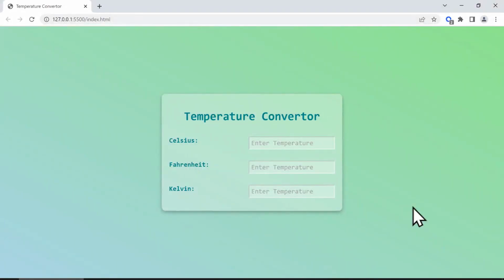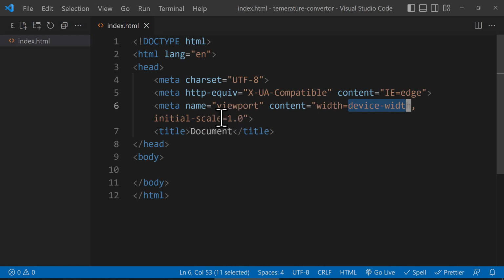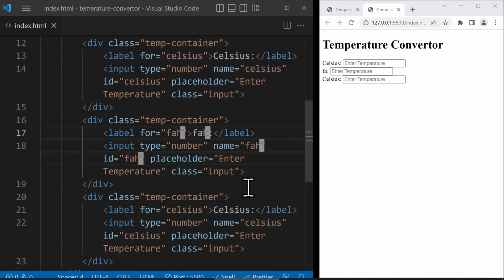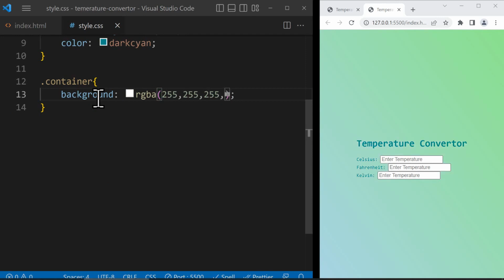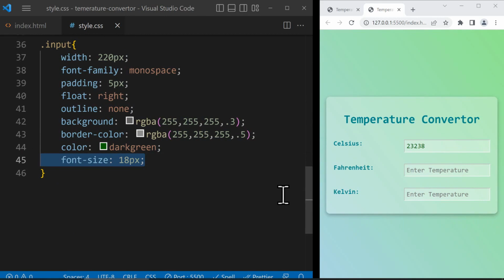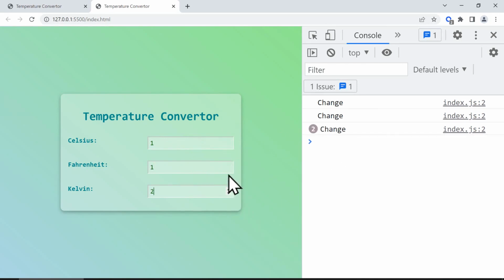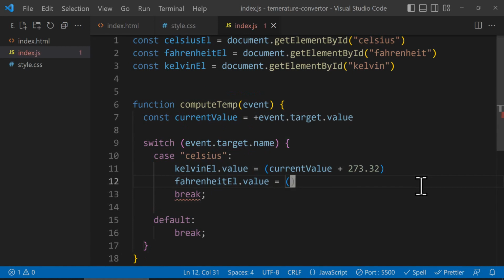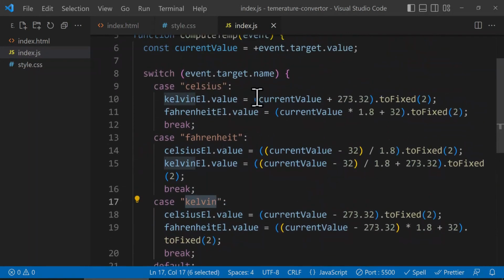HTML CSS JavaScript Project - Temperature Converter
🌡️ Ready to become a temperature conversion pro? Join us in this project where we'll guide you through creating a versatile Temperature Converter that not only lets you explore Celsius, Fahrenheit, and Kelvin but also adds a dash of modern style to the mix.

In our final project, you'll find three input fields, each catering to a different temperature format: Celsius, Fahrenheit, and Kelvin. What's amazing is that as you change any of these inputs, the project instantly updates the equivalent values in the other two formats. It's all about real-time temperature conversion, and it makes exploring temperature scales a breeze!

To create this magic, we'll dive into the world of JavaScript. We'll utilize the "onchange" event listener to track changes within the inputs, and we'll employ a switch statement to handle these changes efficiently based on the input's name.

But we didn't stop at functionality – we've added a modern touch to the project's design, inspired by the trendy newMorphISM style. It's a project that's not just functional but visually appealing.

Whether you're a science enthusiast, a coding novice, or just looking to enhance your web development skills, this tutorial is the perfect opportunity to learn about creating a dynamic Temperature Converter using JavaScript and CSS. Let's create a Temperature Converter that's both informative and stylish! 🌡️🔥❄️